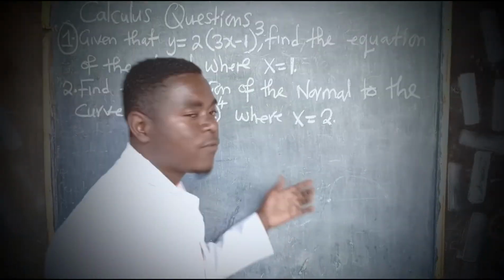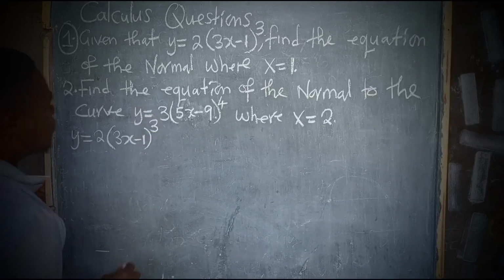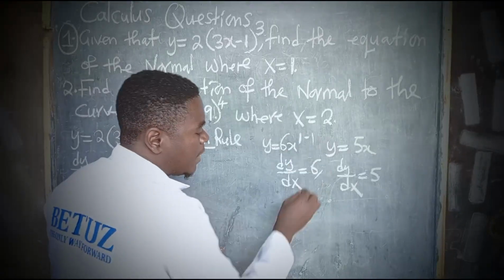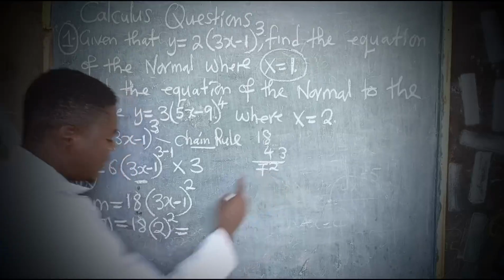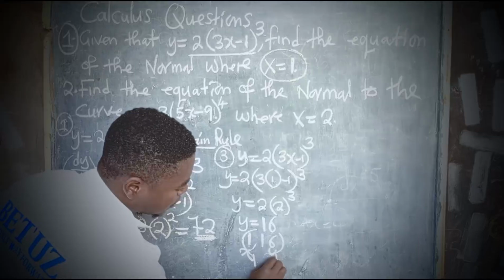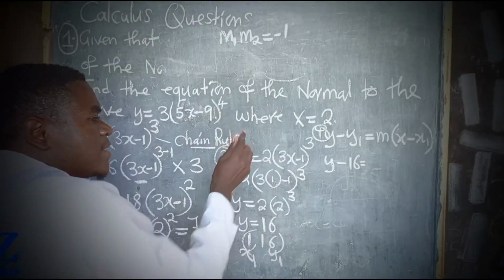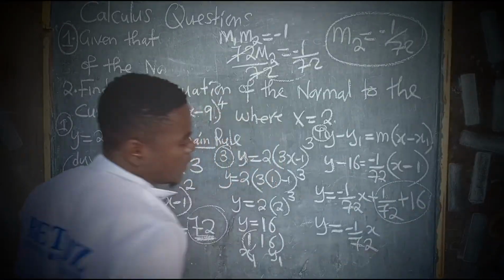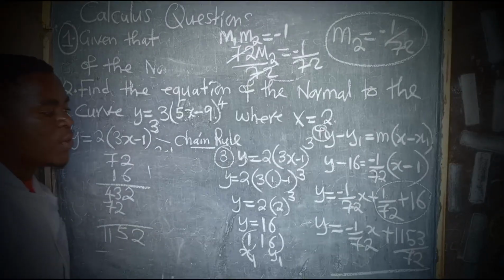Calculus - Equation of the Normal. || Harrison J Zulu Tutor